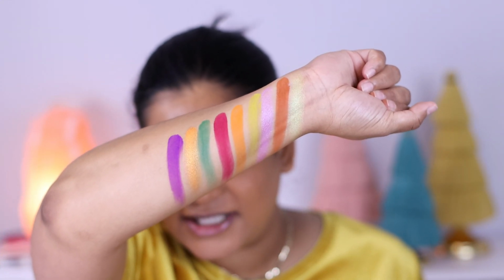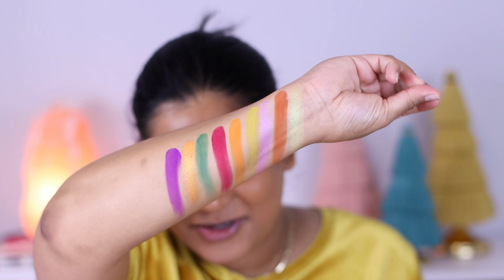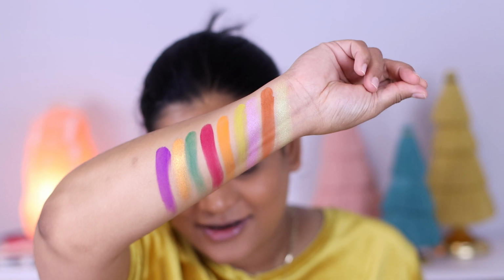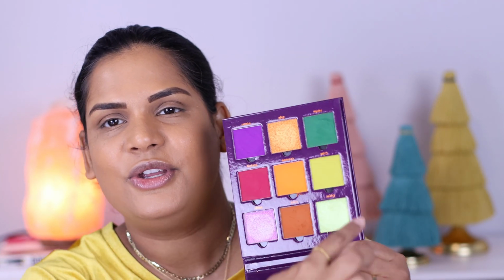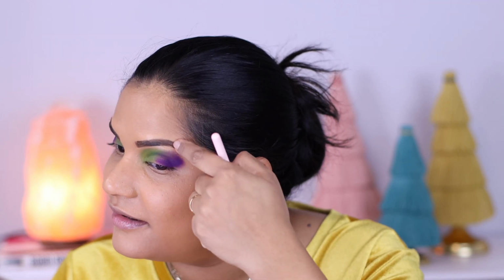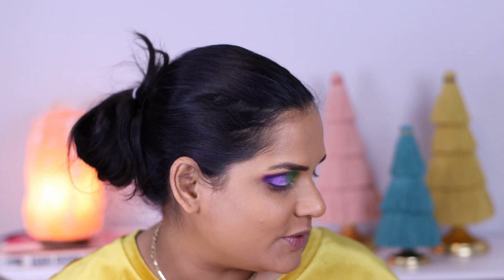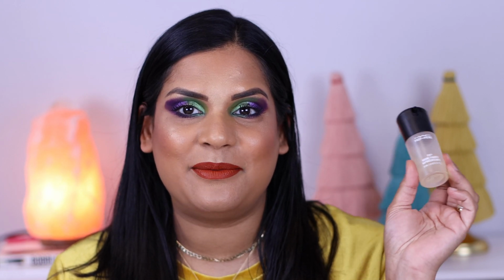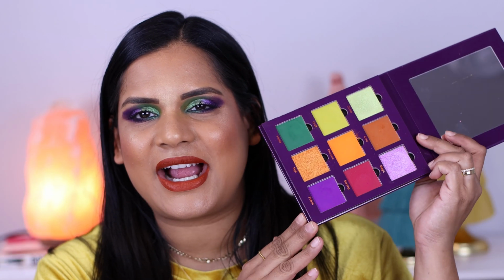Alien Cosmetics Witching Hour Eyeshadow Palette | Karen Harris Makeup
Hi, in today's video i will be

- - Makeup Details - -
Video Tutorial on this Eye Look -
Eyeshadow - KHMAKEUP saves you $$
- - Outfit Details - -
Earrings -
Large Tassel Tree Gold
Small Red Tassel Tree

Glamlite - KHMAKEUP
OFRA -  KHMAKEUP
Midas - KHMAKEUP
it'sBel - KARENHARRIS
Adept - KHMAKEUP

Shade reference ?